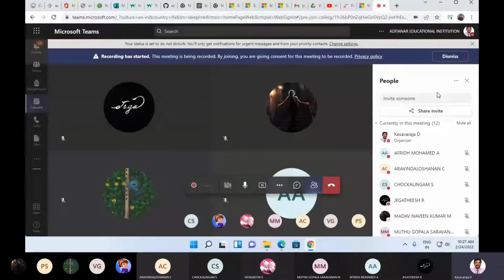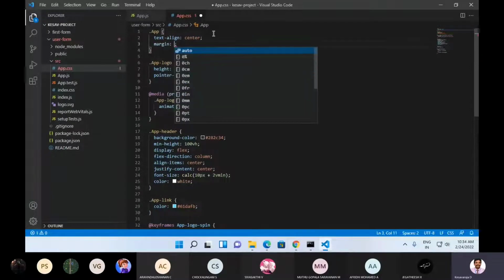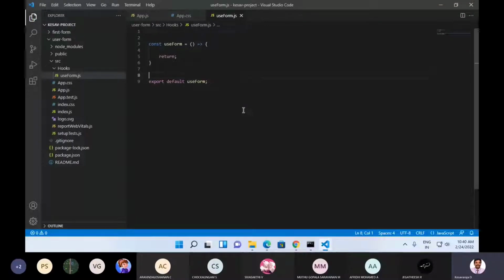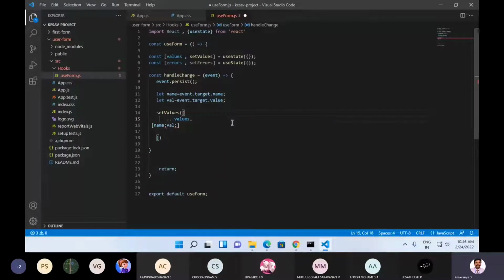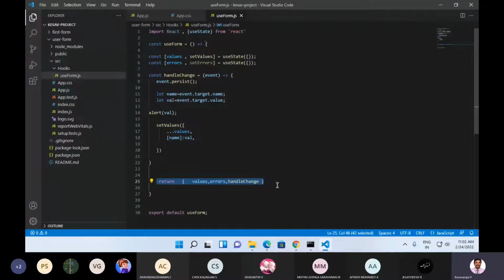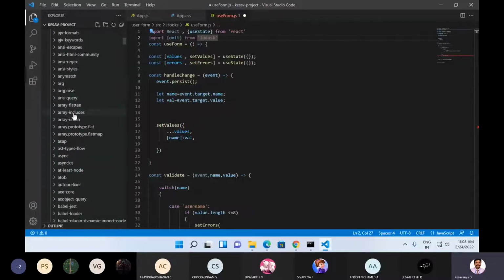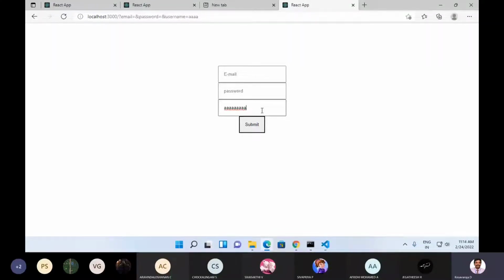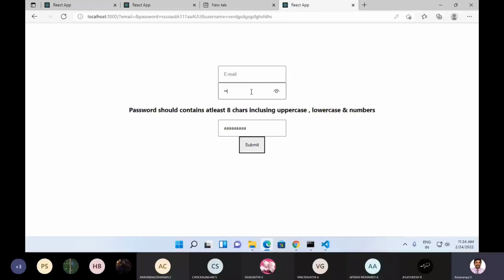010 - Form Handling and Validation in React JS by creating Custom Hook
Form Handling and Validation in React JS by creating Custom Hook